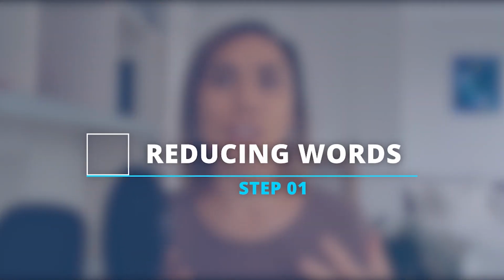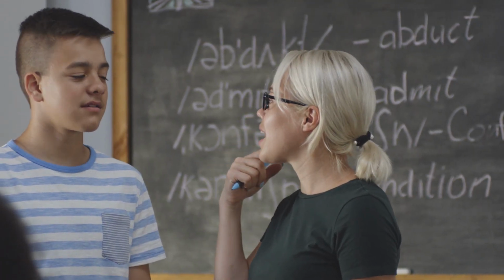How to Speak English Fast and Understand Natives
If you want to be able to understand fast English speakers and eventually sound like a native speaker yourself, you will want to watch this video! I'm going to go over how you can accelerate your English understanding and speaking in ways you've never been taught before so that you can start sounding like a native English speaker!